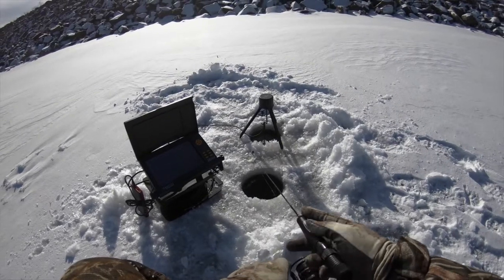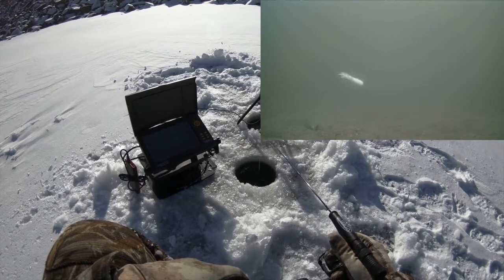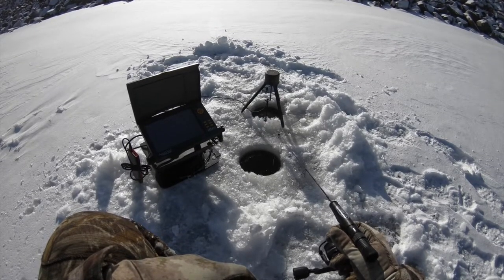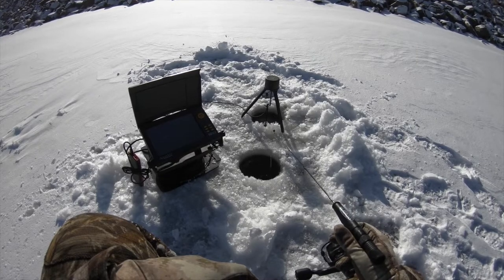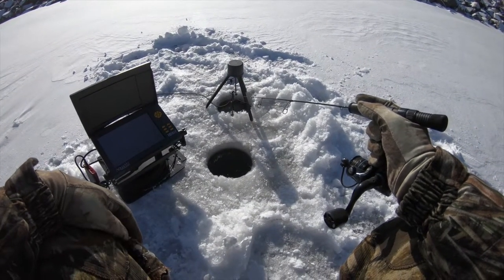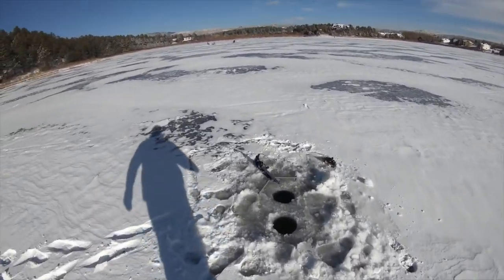Using an Underwater Camera Ice fishing for Trout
I took a short trip down to Monument Lake to record some underwater trout fishing on the ice. It wasn't the best day but we got a lot of trout on film and did not get skunked! Check it out!

What Fly Rod's do I choose? TFO, duh.
Time: 7am-12pm
Location: Monument Lake
Date: Jan 2021
Fish Caught: 1
Top lure, bait, fly:  Trout Tubes
Film Equipment
Camera 1- Panasonic G85
Lens - Sigma F1.4 30mm Art
Lens 2- Panasonic Lumix 12-60mm Lens
Microphone- Zoom H1
Camera 2 - Canon 60D
Lens- Canon 18-135mm
GoPro - Hero4 Silver
GoPro 2- Hero4 Black
with Mic - Movo 100
Extra GoPro Batteries/Charger - FlyHi
Drone - Mavic Pro